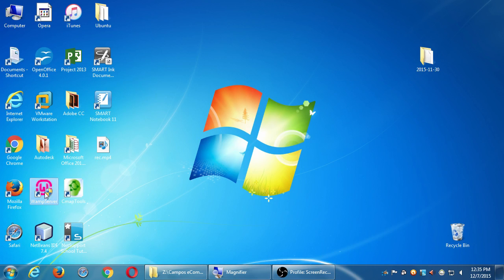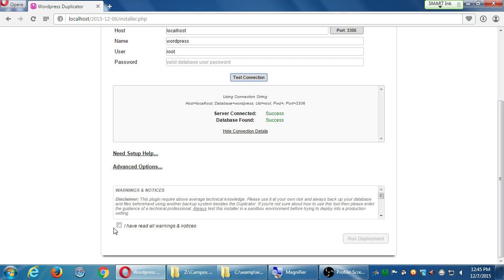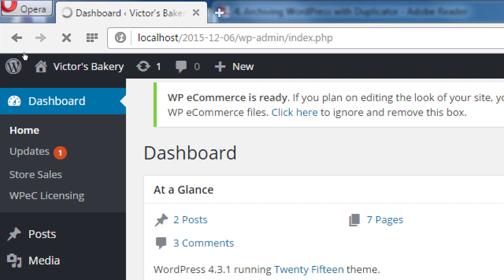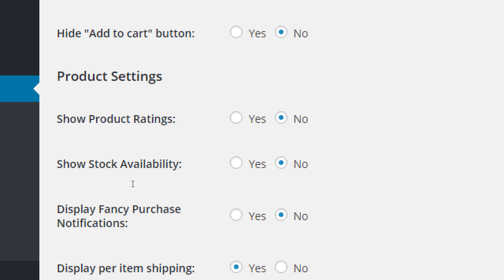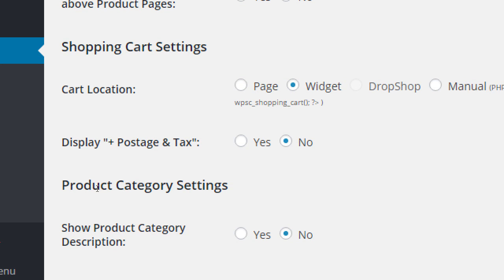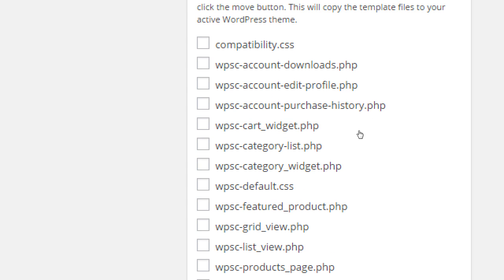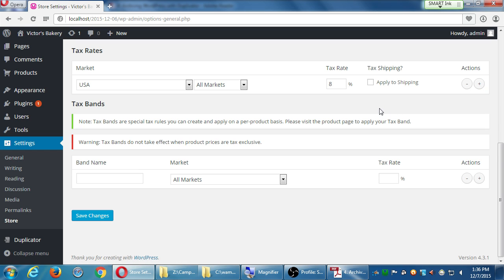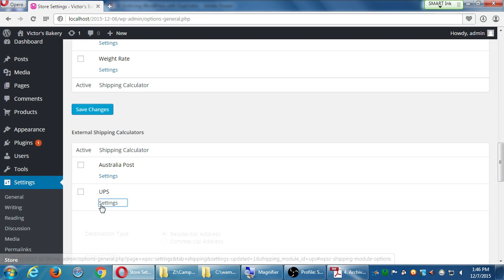SDCE eComm II 2015 12 07 A